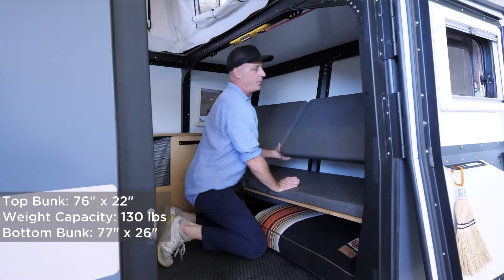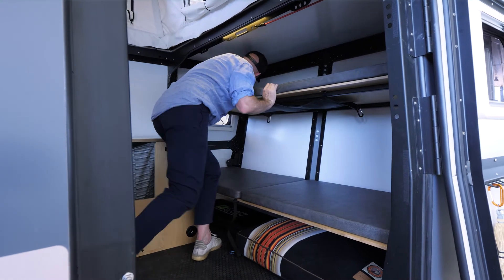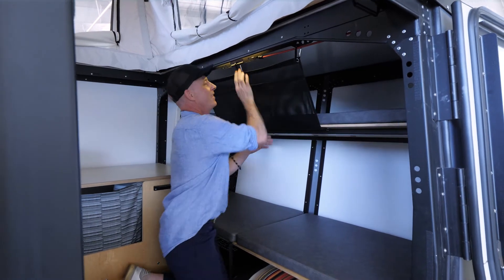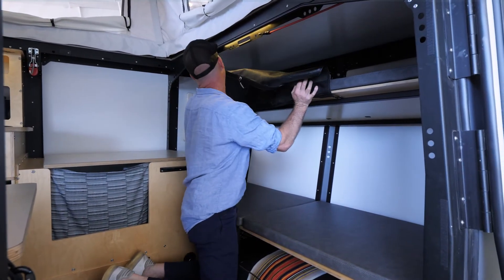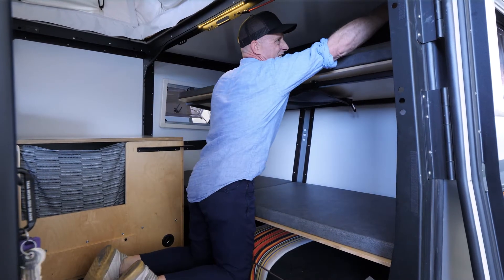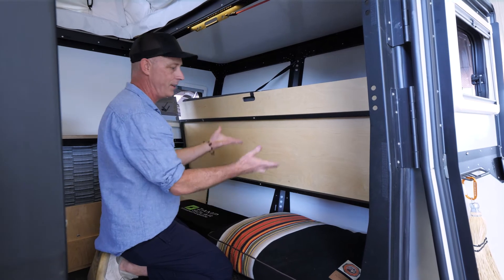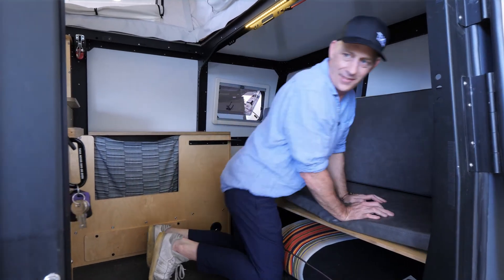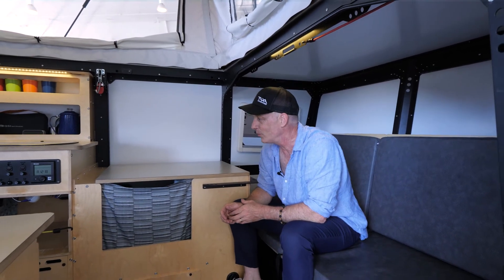2020 Mantis Couch/Bunk Bed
A look at the TAXA Outdoors 2020 Mantis couch and bunk bed configuration.